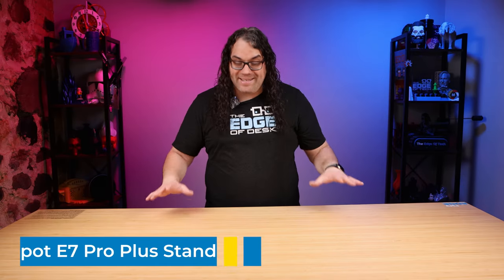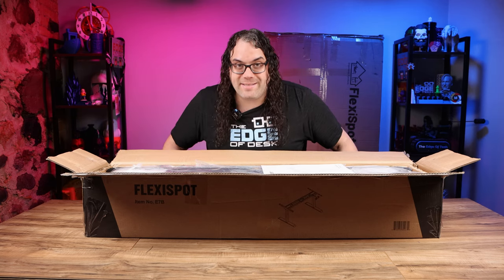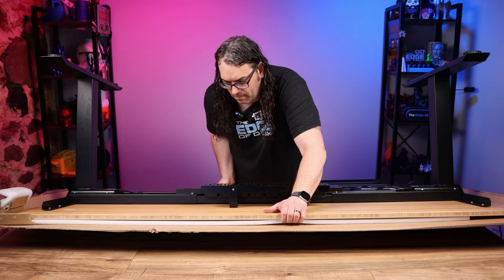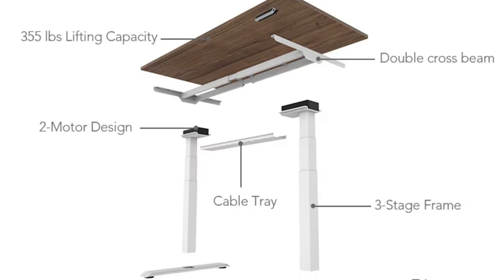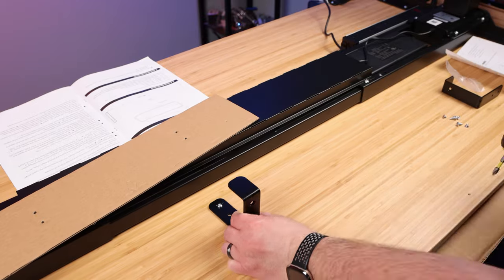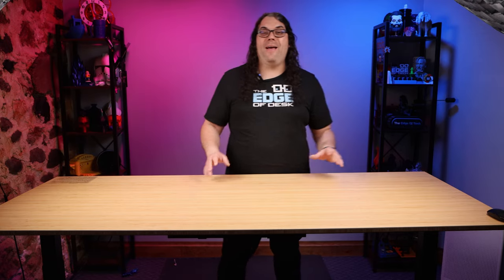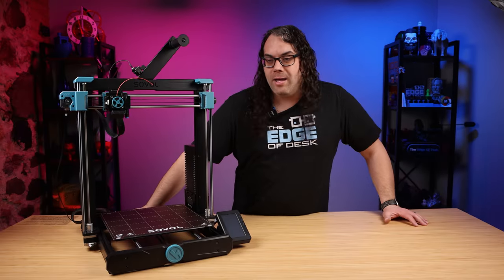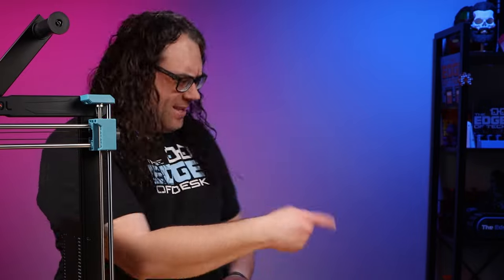I Try to Ride My Flexispot E7 Standing Desk All The Way UP! 😳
Today we check out the the Flexispot E7 Standing Desk and see if it can hold my weight. I will ride it from the lowest to the highest setting. The Flexispot E7 Standing Desk really impressed me, but will it last?

FlexiSpot E7, the best value standing desk and great for dual motors too!
Don't miss the Flash Sale through 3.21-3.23, as low as $349!

3D Printing Filament
3D Printing Tools